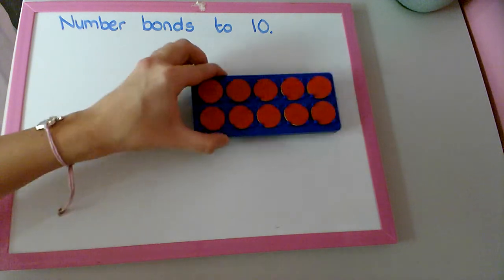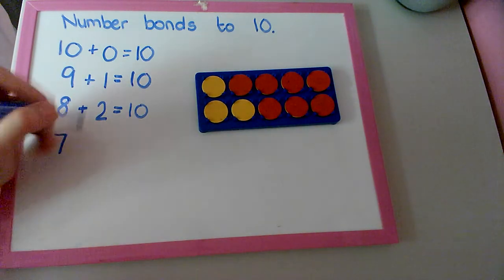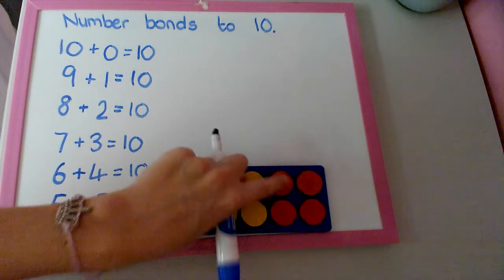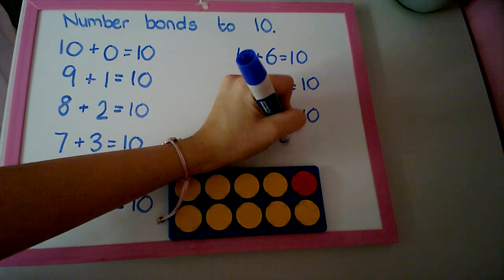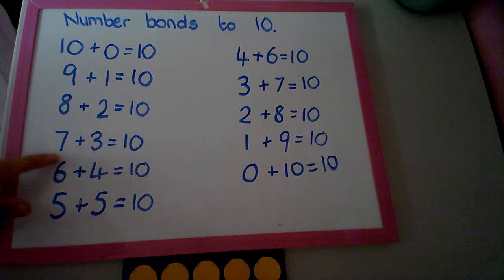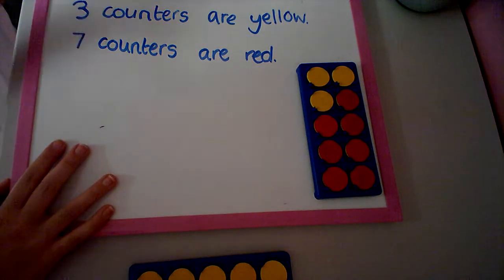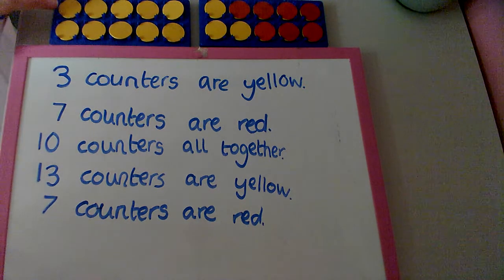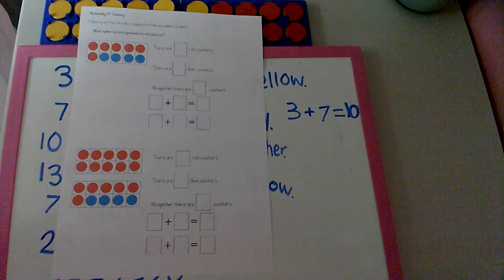Wednesday 13.01.21 - Maths